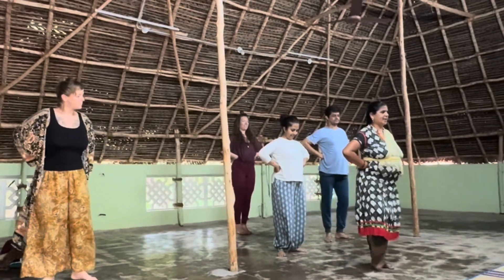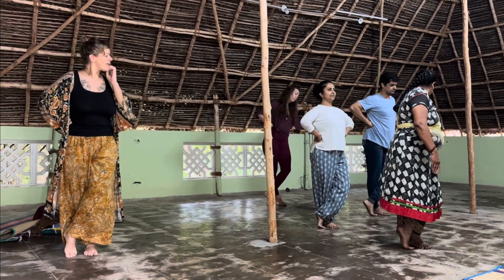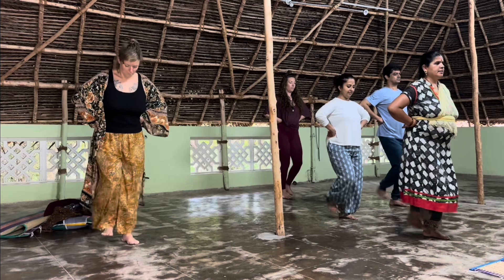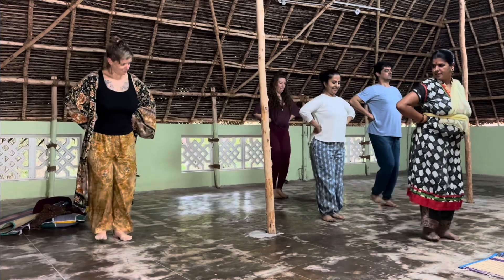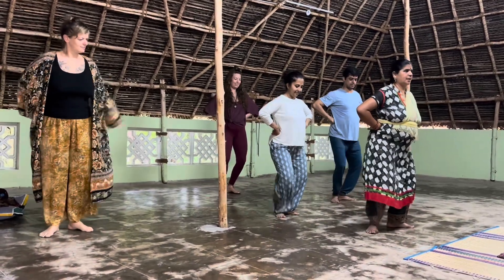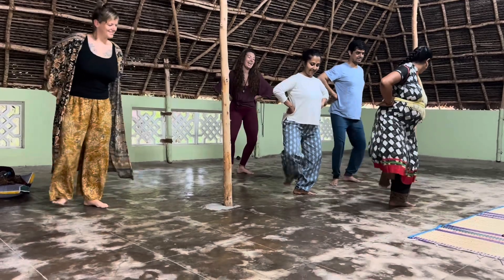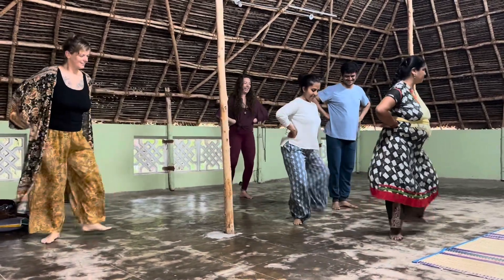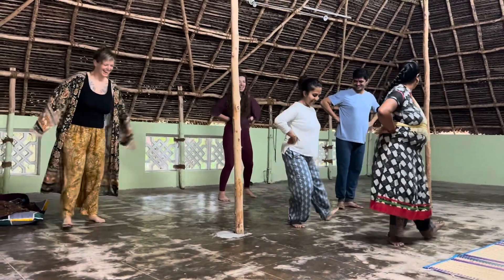Bharatnatyam- an ancient classical form dance with Yogacharini Devasana Ji at Ananda Ashram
Learning Yoga and doing our sadhana in ashram set up at ICYER at Ananda Ashram, Pondicherry can be intense and challenging at times, it definitely works on releasing deeper traumas and help us overcome our own emotions and old trapped memories. Over the yoga chikitsa training we also get to have fun with Yogacharini Devasena Bhavanani learning Bharatnatyam- an ancient classical form dance. Gratitude 🙏 Ammaji Meenakshi Devi Bhavanani, and Ananda Balayogi Bhavanani to keep this traditional system going.